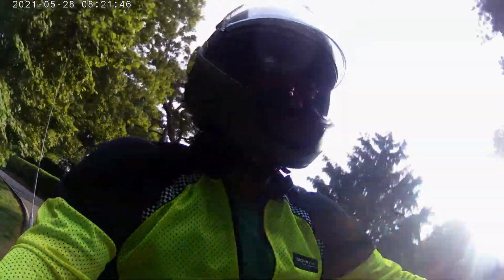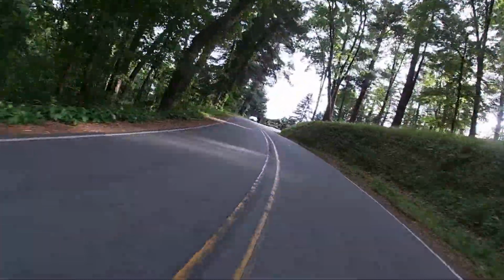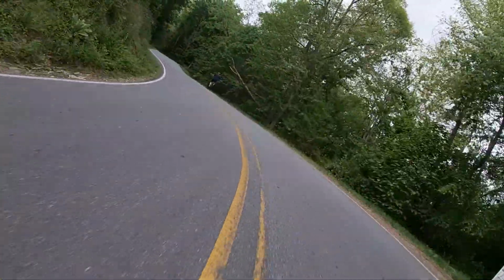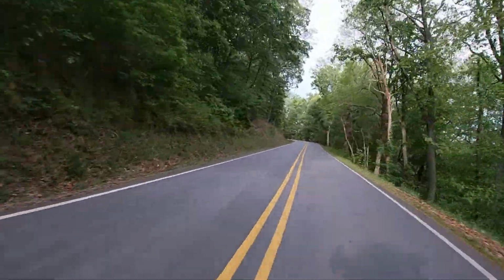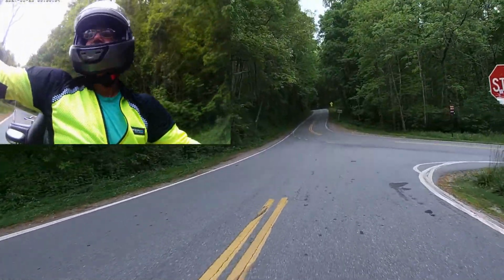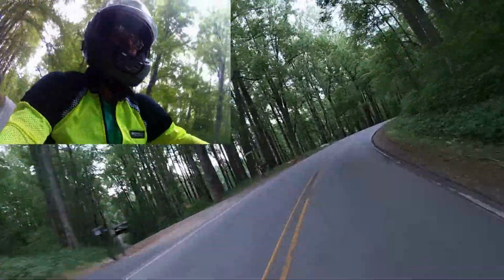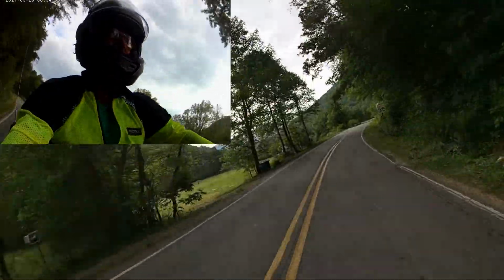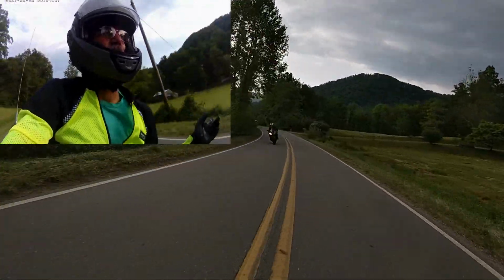2010 Honda Goldwing up and down a mountain, talkin about CPAP machines and operator errors!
Do you use a CPAP? What do you think when you hear CPAP?
I talk about needing one, and never realizing I was even a candidate for one...
I am riding Big Yella up the Blue Ridge Parkway, down, and back up Elk Mountain Scenic Highway, and then Down Ox Creek Rd into Weaverville N.C.
If you use a CPAP, please comment as to how it has worked for you. If you haven't used one, let me know what type of people you thought needed them.. I was wrong in my stereotyping, of course.
Be well all, Patrick

2010 Honda Goldwing
2012 Suzuki VStrom
Vivitar Action Cam
I use Openshot to edit my videos